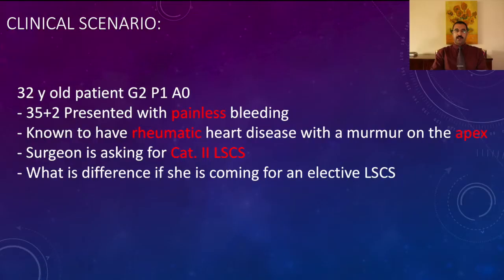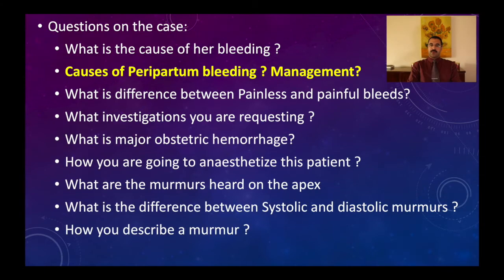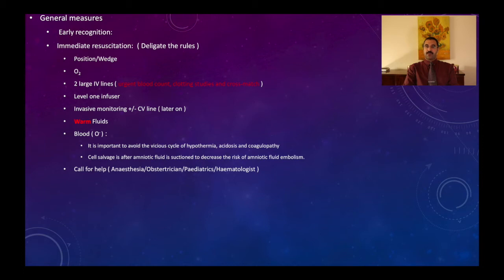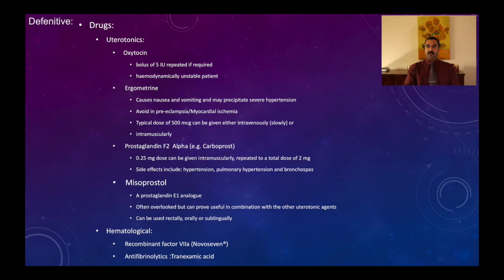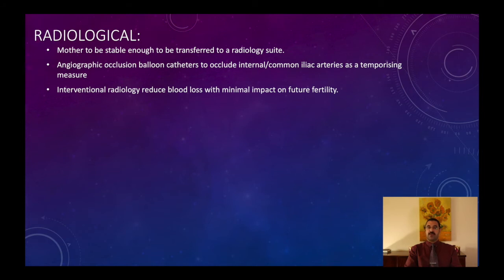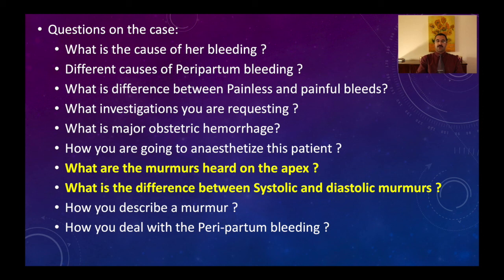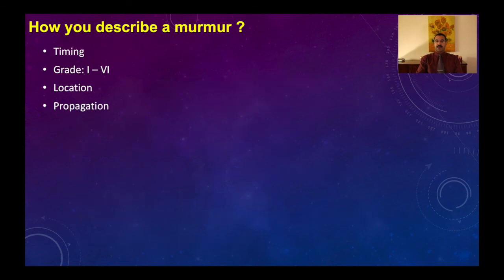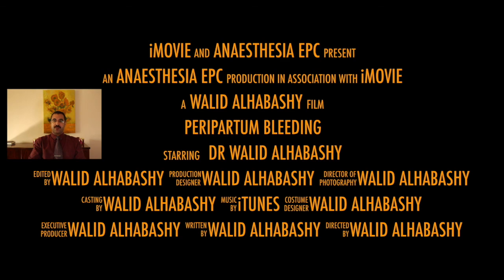Peri-Partum bleeding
This Channel is concerned with clinical scenarios common in exams for Boards, Fellowships and even Diplomas